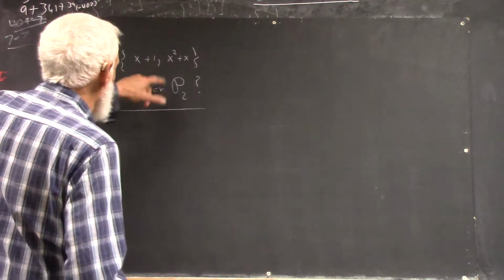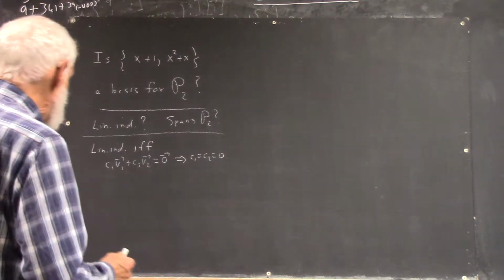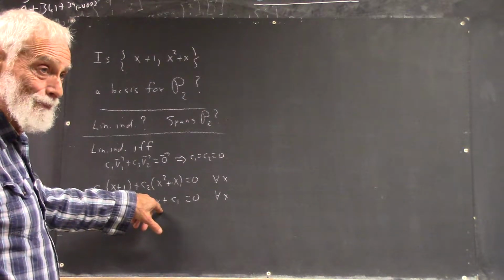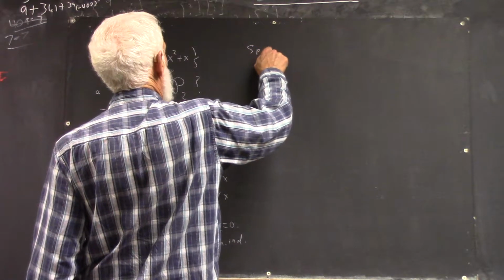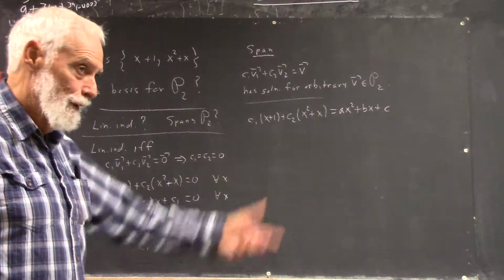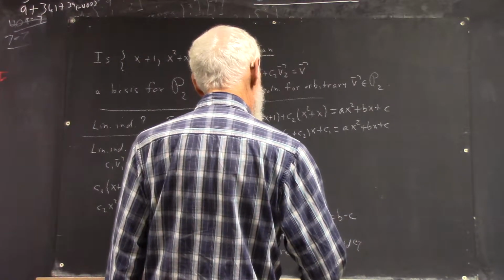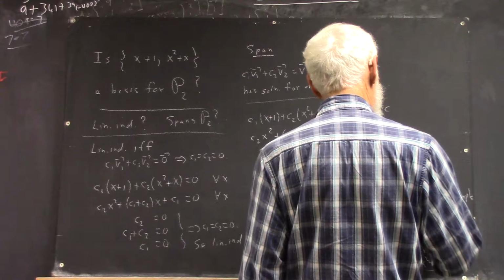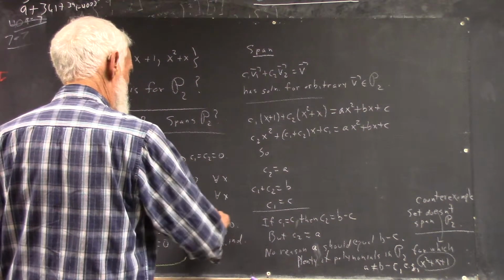daglin 4529 testing set of two polynomials to see if basis of P2 14